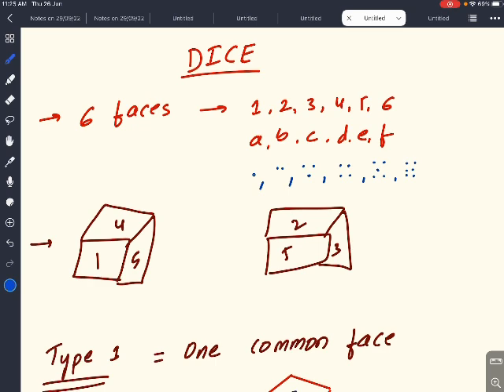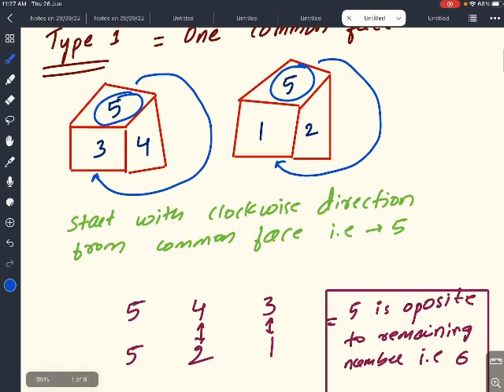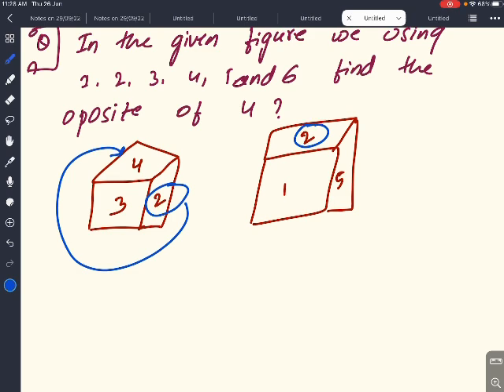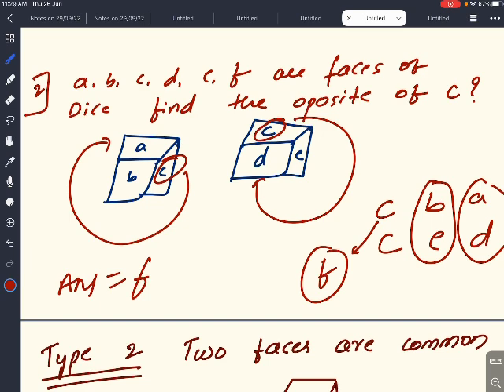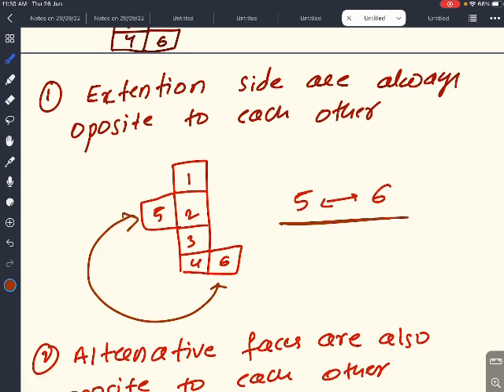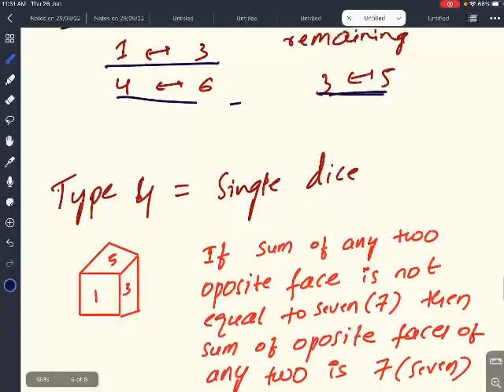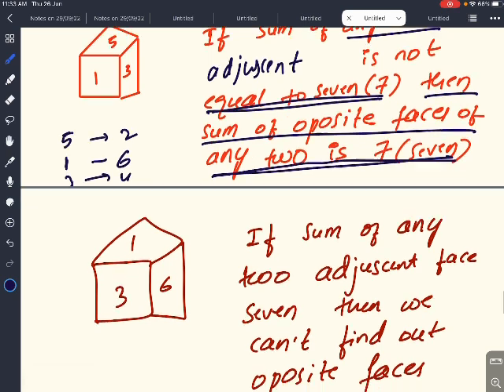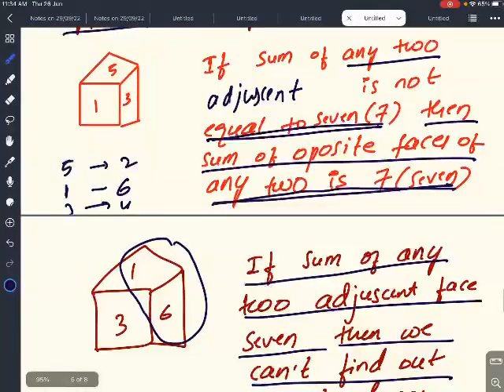ದಾಳಗಳು ಮತ್ತು ಪ್ರಶ್ನೆಗಳ ವಿಧಗಳು